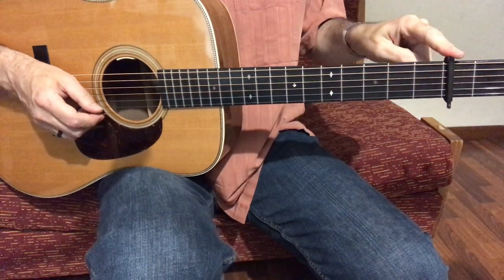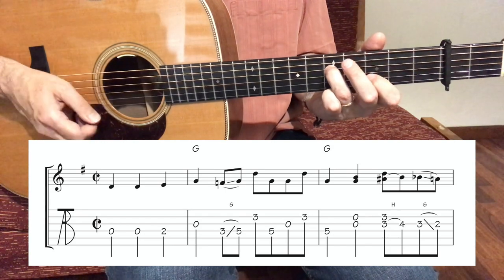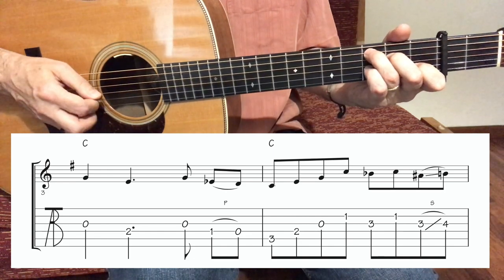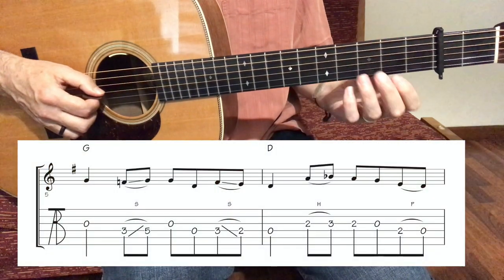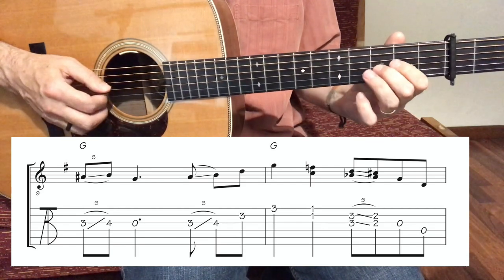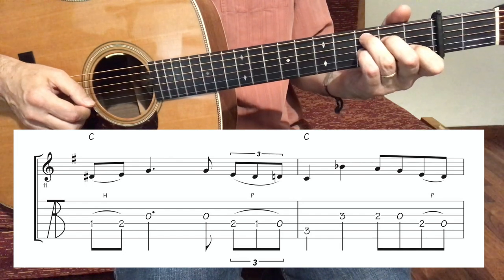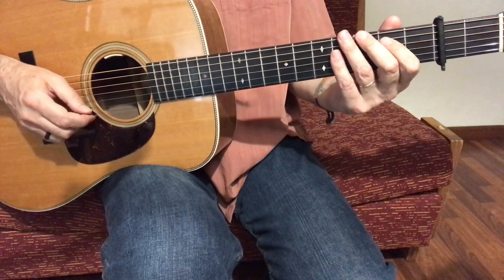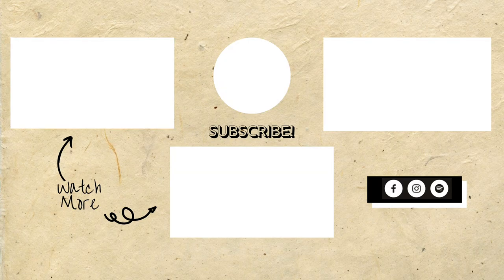NINE POUND HAMMER - Bluegrass Guitar Lesson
NINE POUND HAMMER - Bluegrass Guitar Lesson / Learn how to play Nine Pound Hammer in this solo flatpicking guitar arrangement. 👇🏻👇🏻👇🏻Click Show More to Expand👇🏻👇🏻👇🏻

VIDEO LESSONS, TABS & MUSIC. Check out my online store for flatpicking guitar video lessons, accurate tablatures, music and much more.

FREE LESSONS. Visit my “Flatpicking Experience” channel on TrueFire and enjoy a handful of free sample lessons to allow you to see the format and see me in action. No registration required.